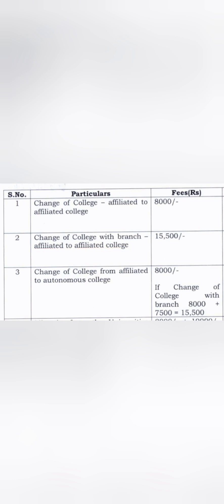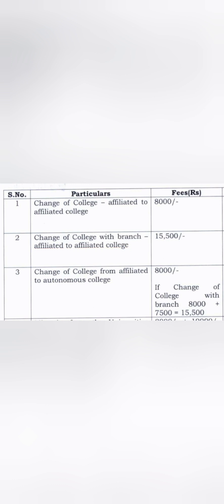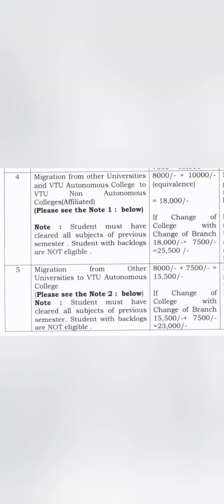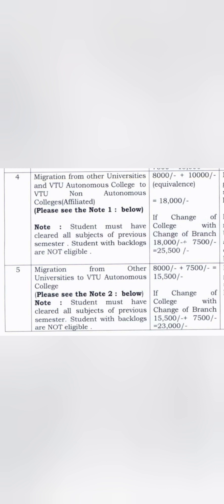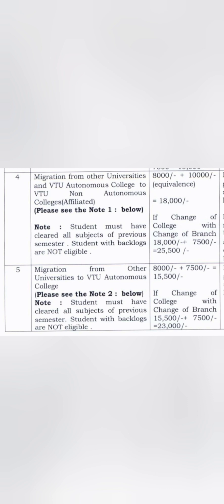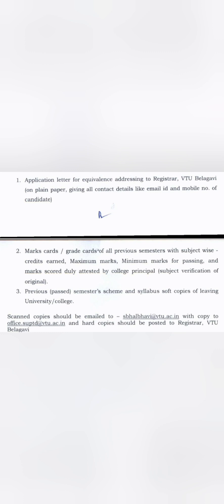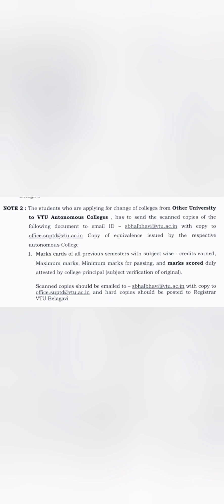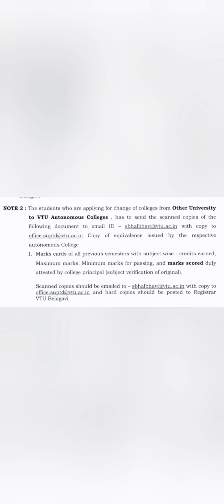Change of branch in engineering under VTU|VTU branch change process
Vtu belgaum karnataka
visvesvaraya technological university
vtu updates
vtu syllabus
vtu update today
vtu update today 2024
vtu updates today
vtu news
vtu upday today
Kea engineering branch change
Change of branch in engineering vtu
Change of college under vtu
Change of college under vtu 2024
Kcet branch change process
Engineering branch change after first year
Vtu engineering colleges in bangalore
Top 10 vtu engineering colleges in karnataka